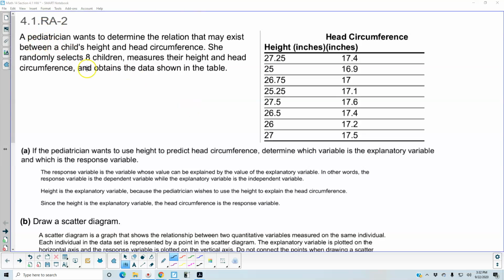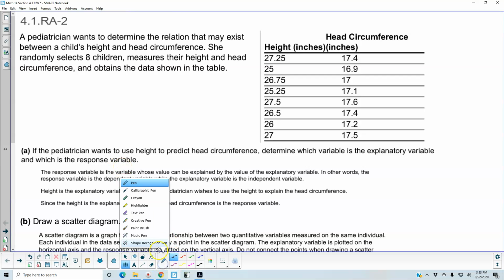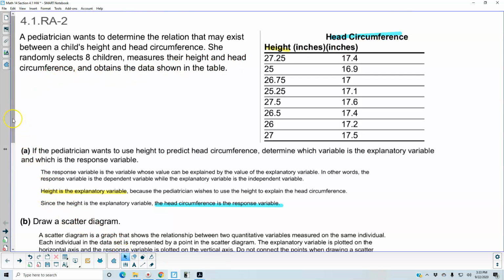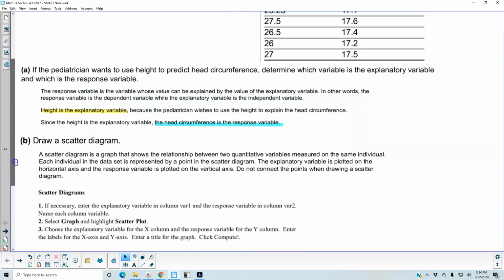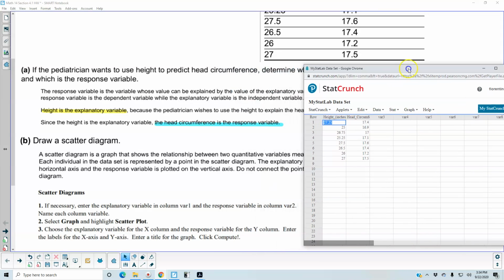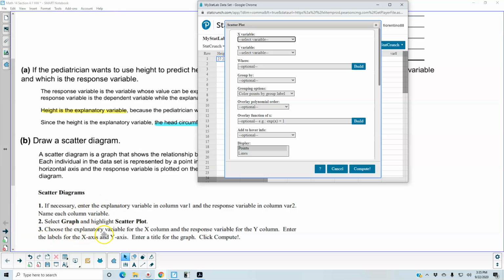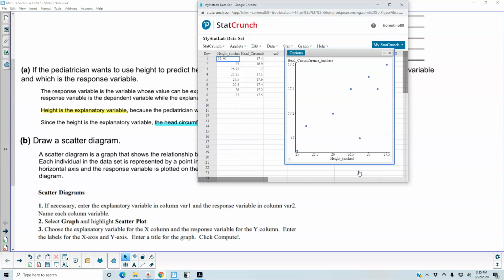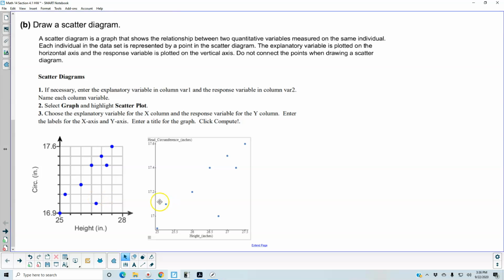Math 14 HW 4.1.RA-2 Interactive Assignment